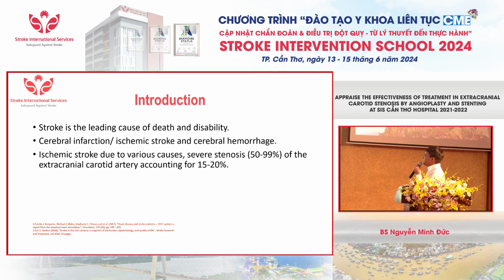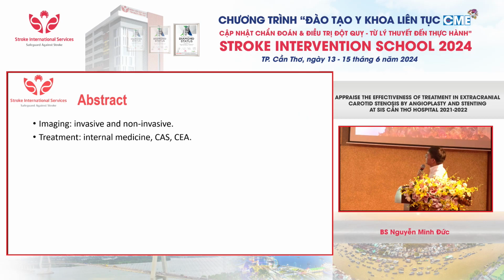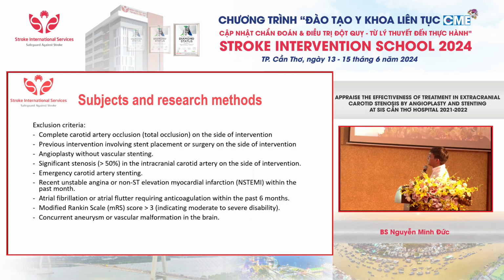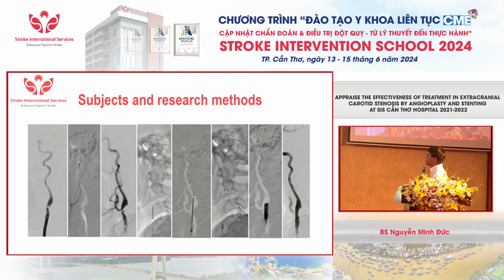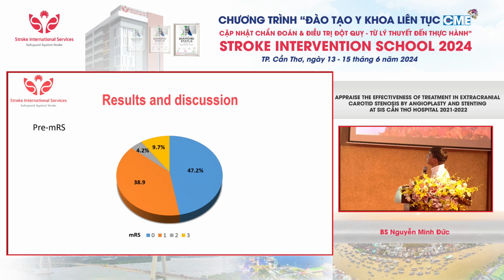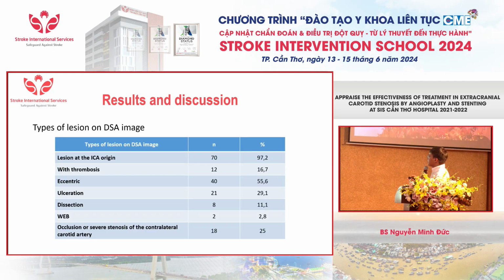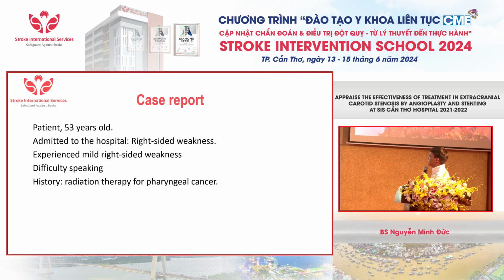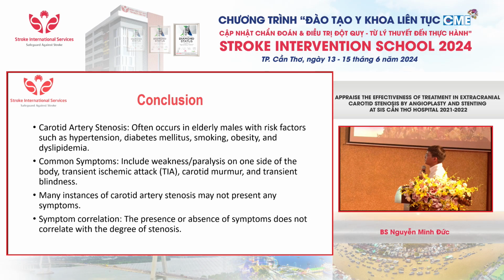APPRAISE THE EFFECTIVENESS OF TREATMENT IN EXTRACRANIAL CAROTID STENOSIS BY ANGIOPLASTY AND STENTING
Bệnh Viện Đa Khoa Quốc Tế S.I.S Cần Thơ:
🏥 397 Nguyễn Văn Cừ nối dài, P.An Bình, Q.Ninh Kiều, TP. Cần Thơ
© Bản quyền thuộc về Bệnh viện Đa khoa Quốc tế S.I.S Cần Thơ